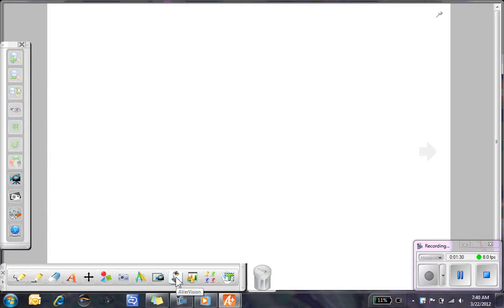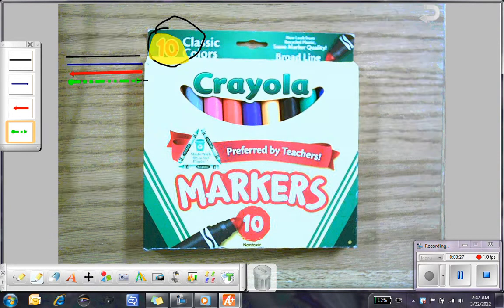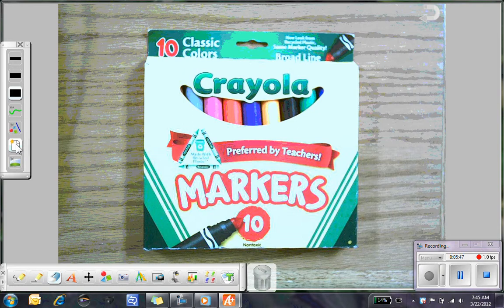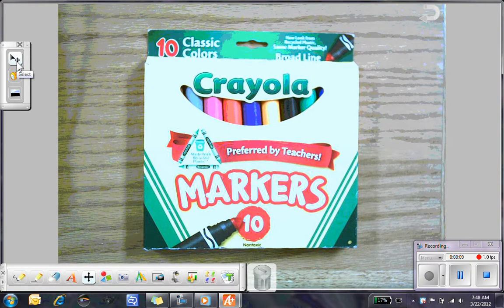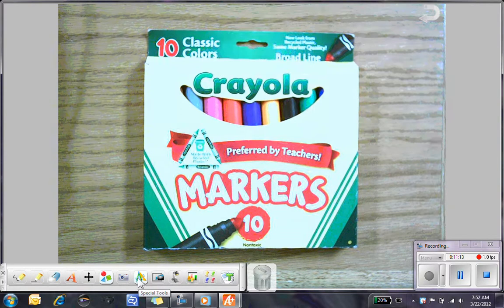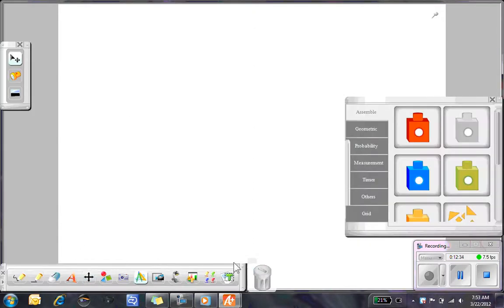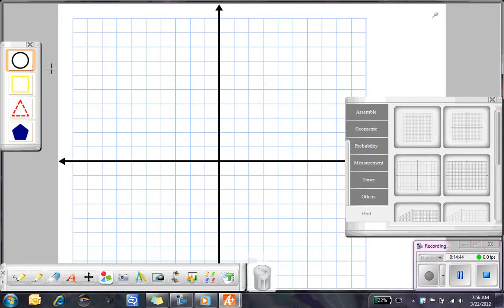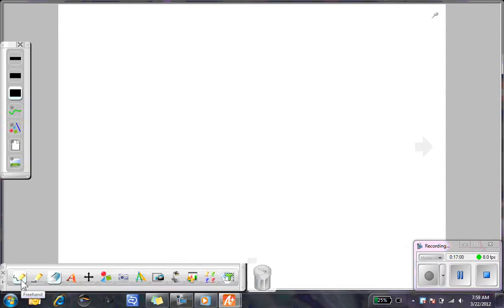AverVision_Day_4.wmv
We are reviewing the features toolbar in the A+ Interactive software.